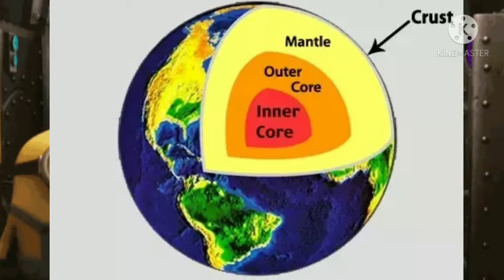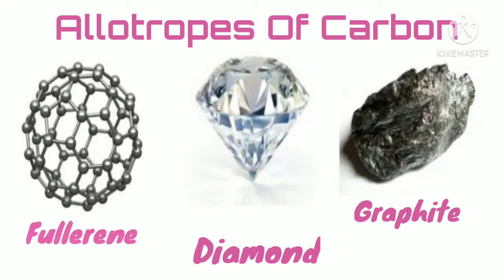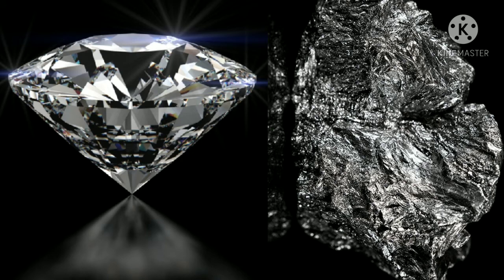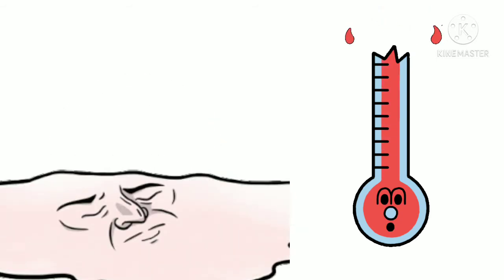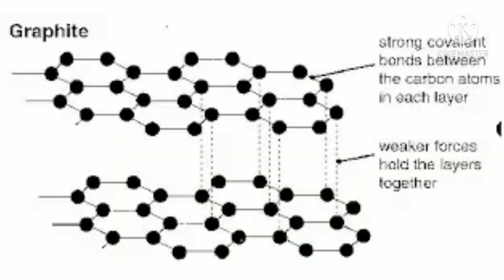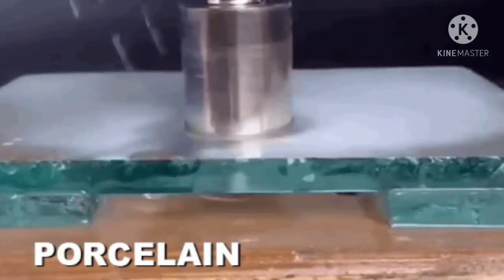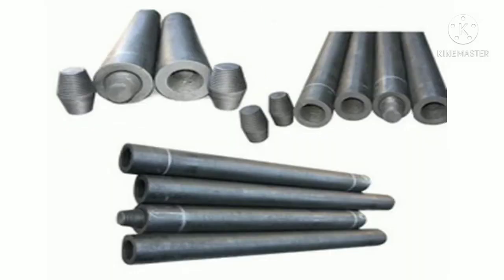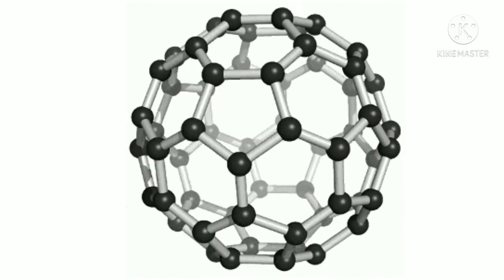Carbon & its compounds | Class 10 | Occurrence of carbon | Allotropes of carbon | Apprendre with Anu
Hey guys! In this video you will learn about occurrence of carbon, allotropes of carbon, their properties & uses.